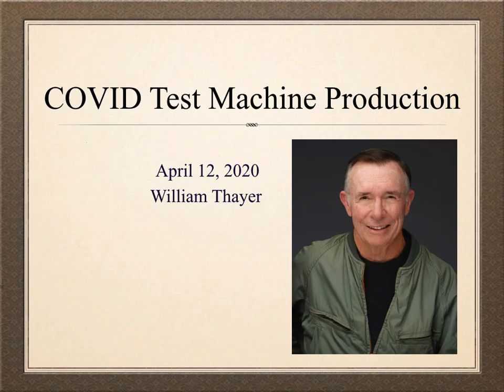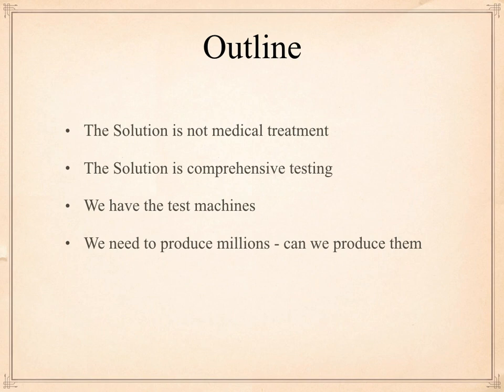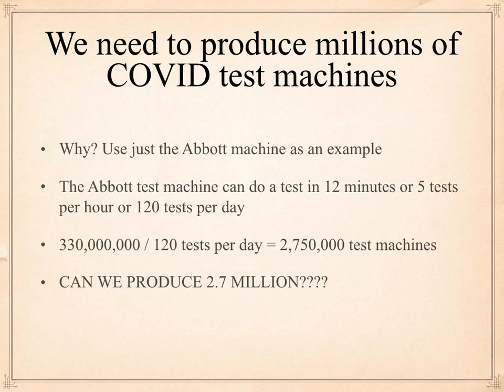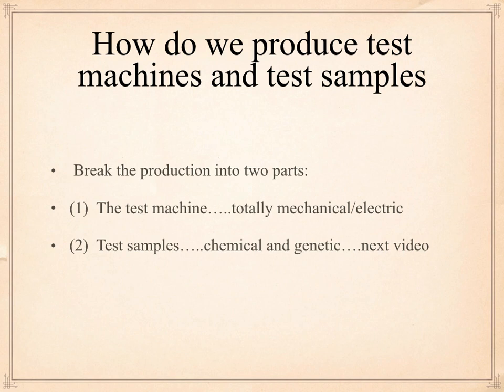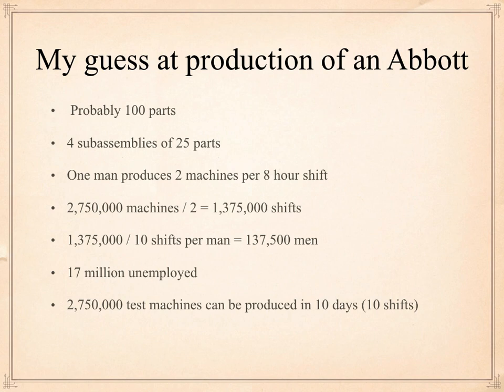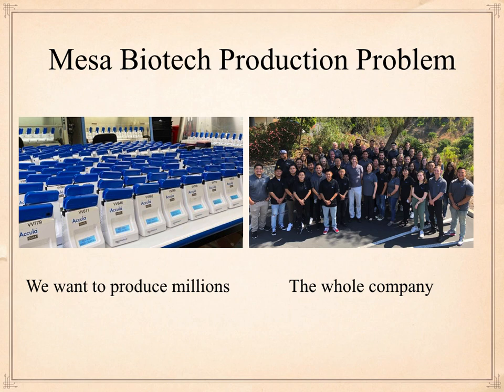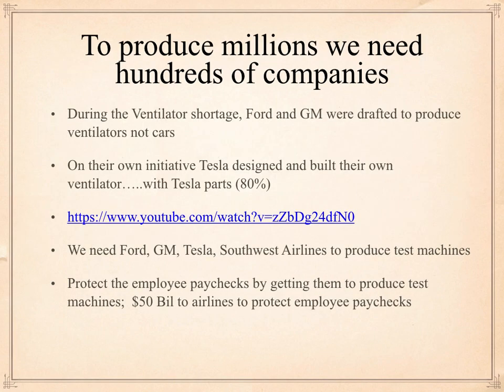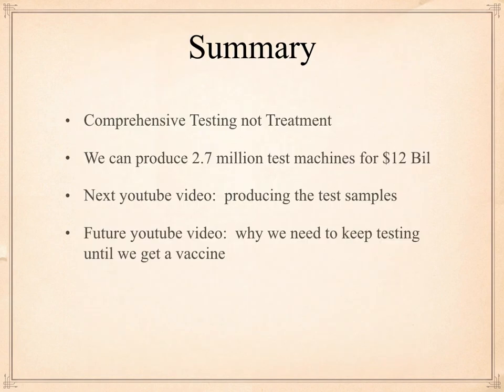COVID Test Machine Production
We need 2.7 million test machines to screen for COVID.  Can we afford that many?  Can we produce that many?